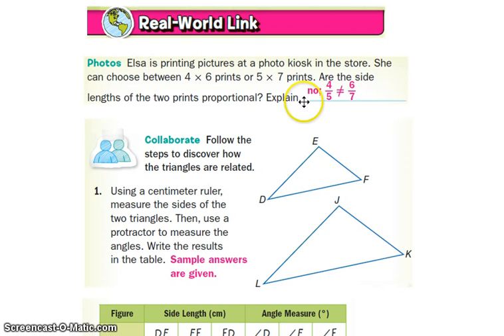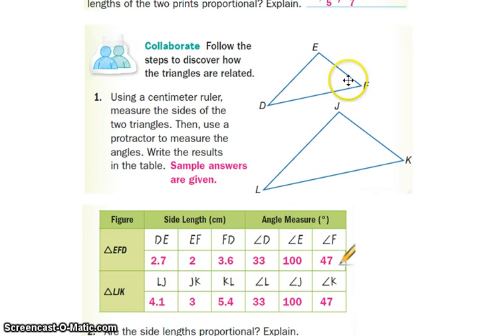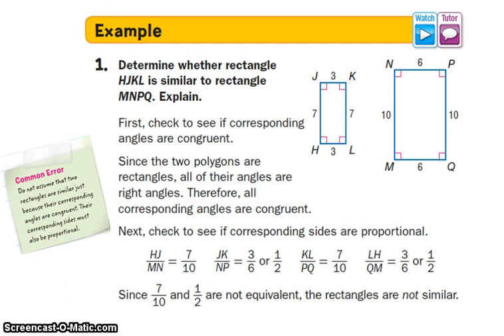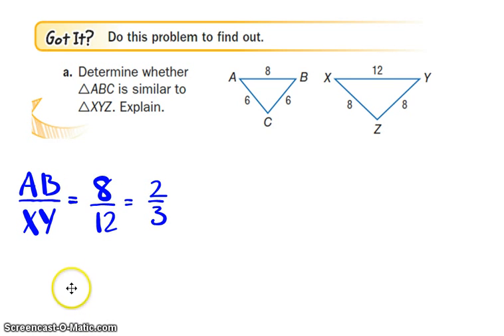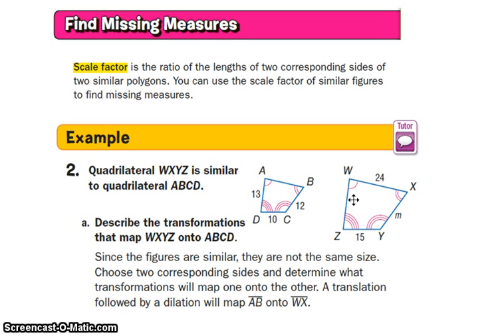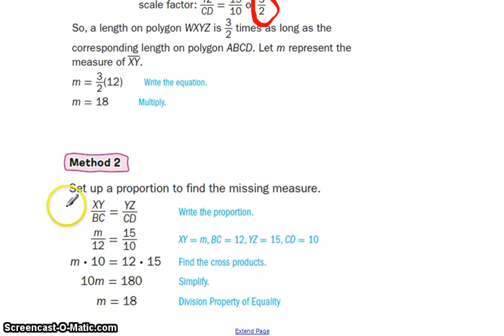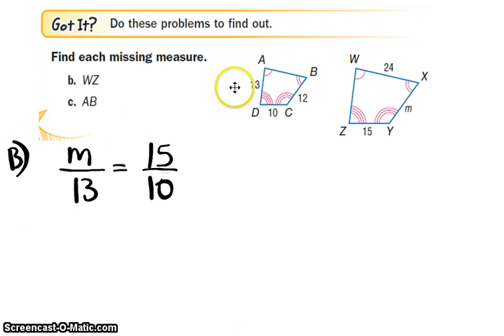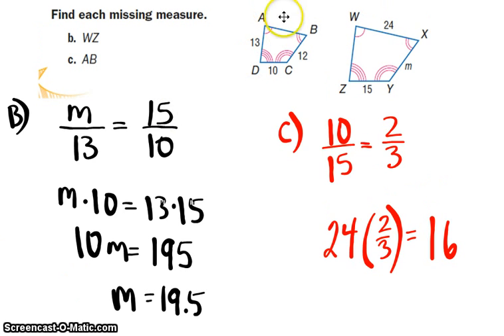Lesson 4 Properties of Similar Figures